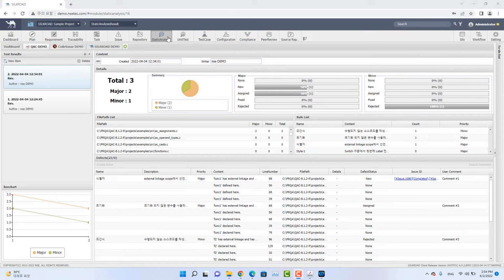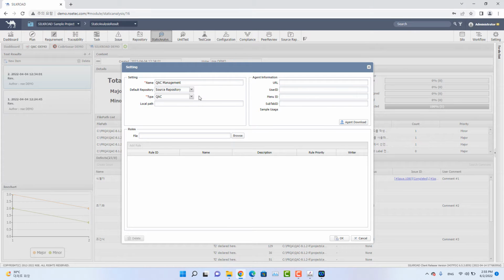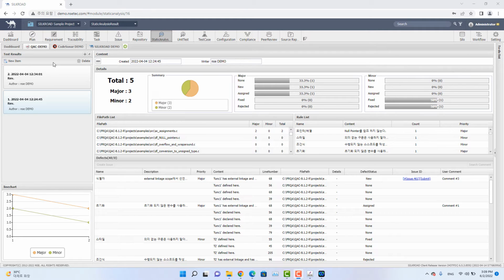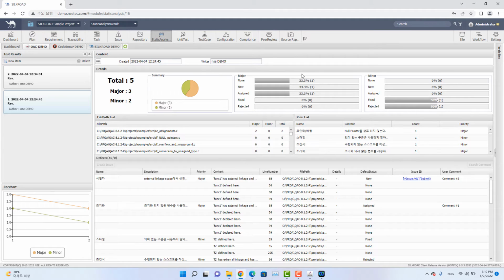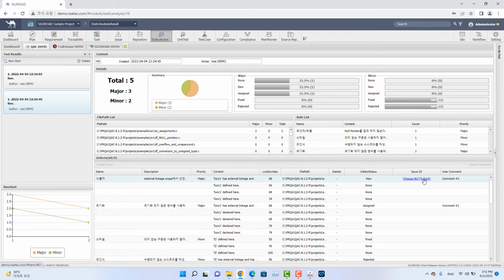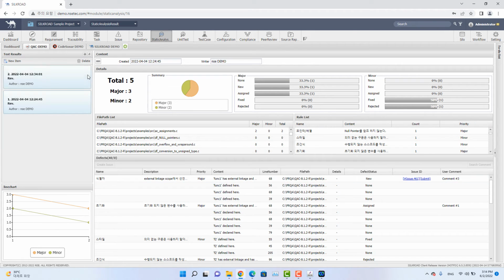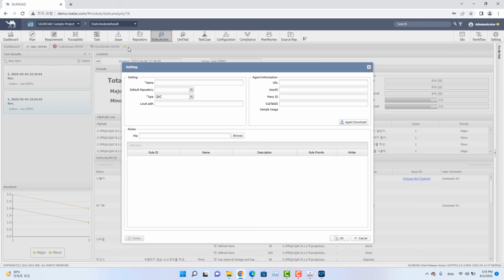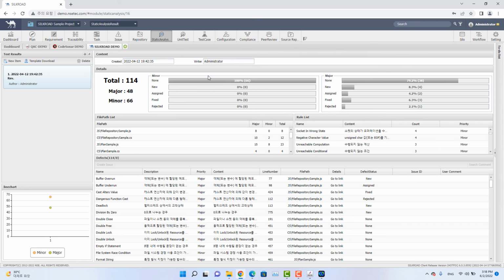11. Static Analysis Result Management Module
Audiences will Learn about using Static Analysis Result Management Module to obtain knowledge below:

  - Static Analysis defect management
  - Data relation with QAC, Code Scroll, C++ Test
  - Chart-based monitoring of test results
  - Issue management for static analysis defects
  - Analysis results data trend analysis and coverage management

01. Plan Management Module
02. DOCS (Web)
03. DOCS (Stand-Alone)
04. DOCS (Additional Functions - Requirement Tab)
05. DOCS (Additional Functions - Document Tab)
06. Requirement Management Module
07. Functional Test Management Module
08. Source Repository Module
09. Configuration Management Module
10. Peer Review Management Module
11. Static Analysis Result Management Module
12. Unit Test Management
13. Task Management
14. Issue Management